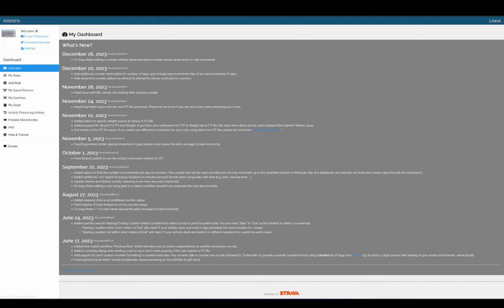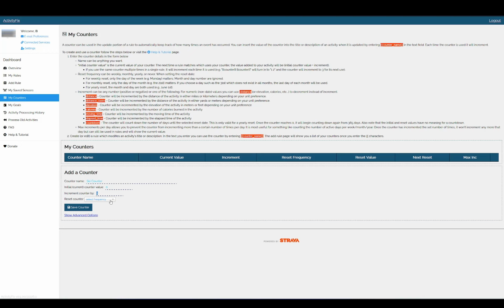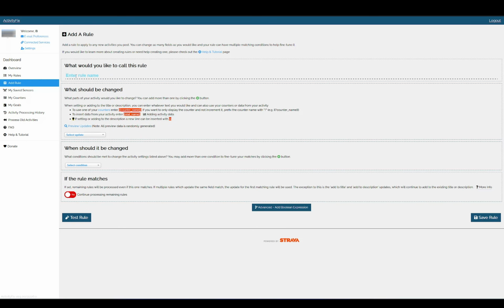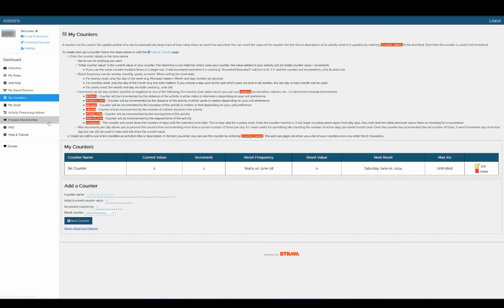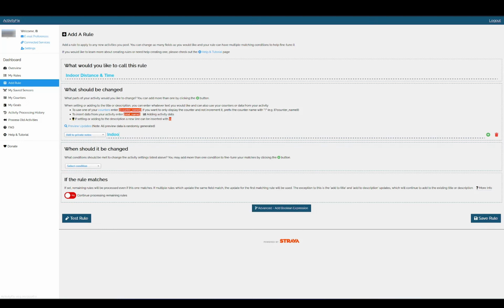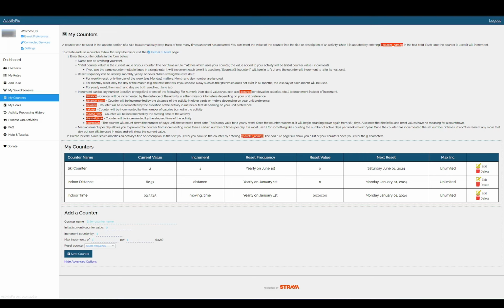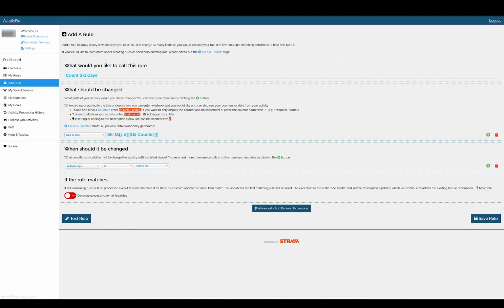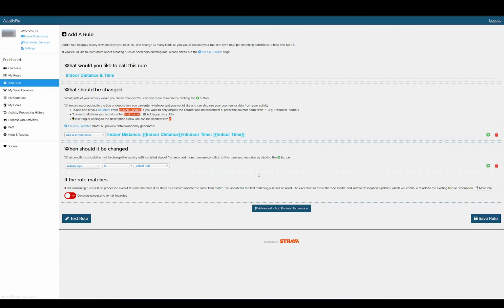ActivityFix - Counters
How to create and use counters in your ActivityFix rules.

Chapters:
0:00 Introduction
0:44 Creating a counter
2:41 Using the counter in a rule
3:24 Viewing counter values
3:50 Counting distance and time
4:30 Using multiple counters
5:22 Advanced options
6:30 Undocumented features (bonus!)